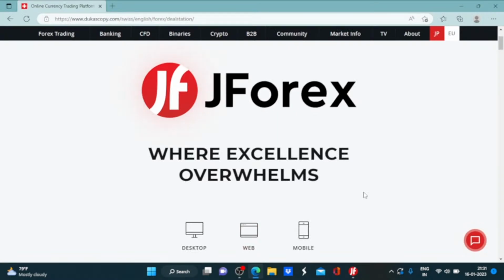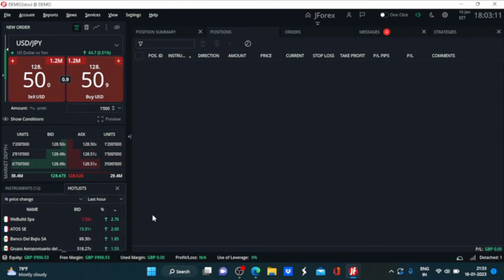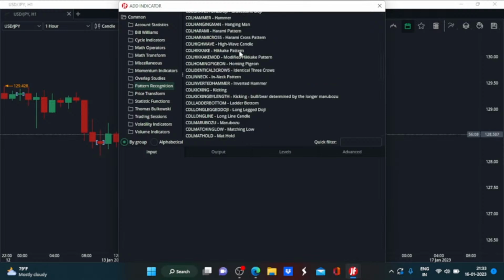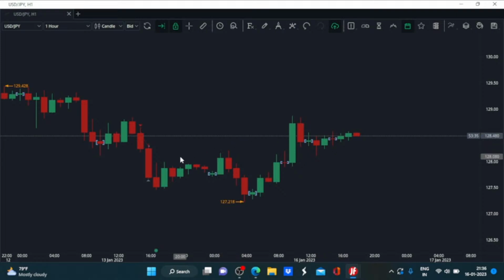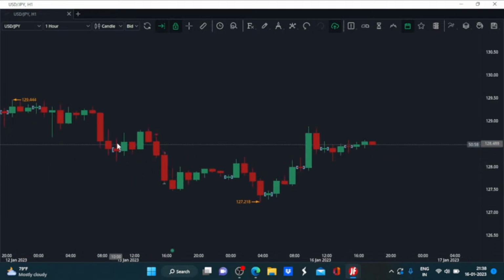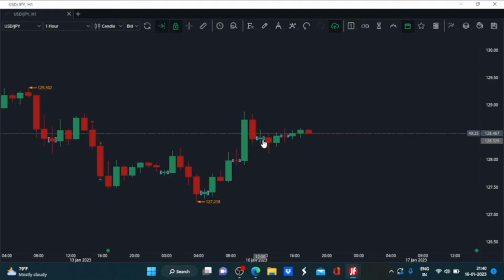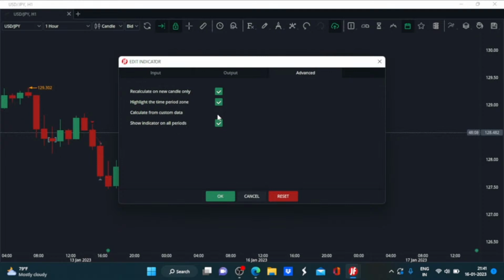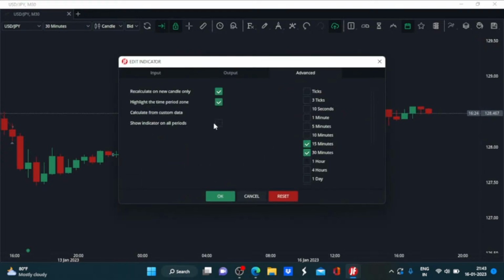JForex Indicators: High Wave Candle